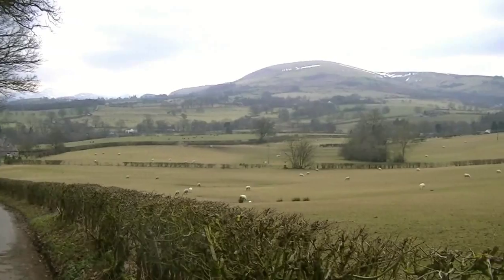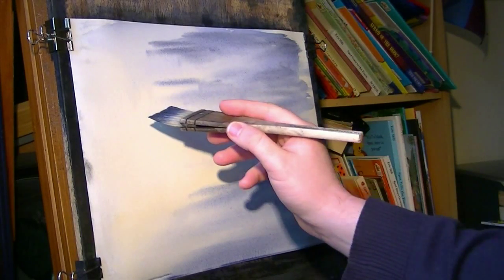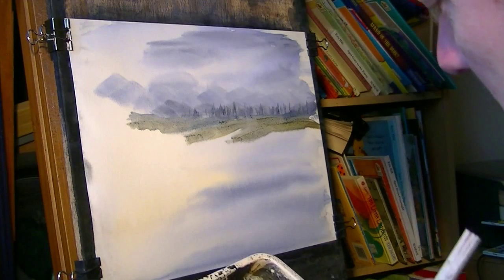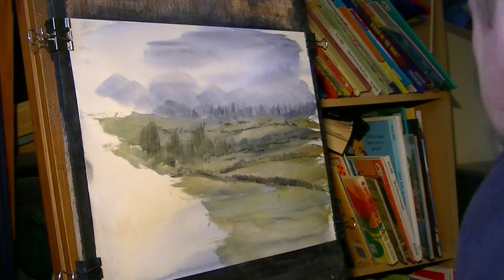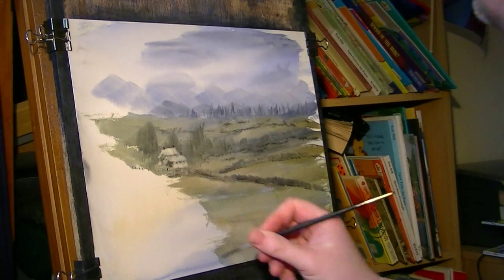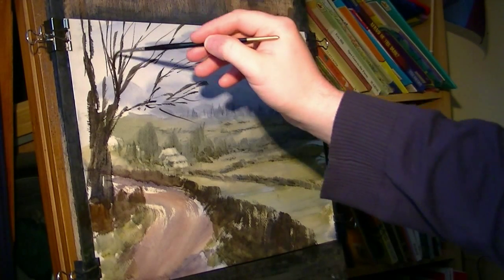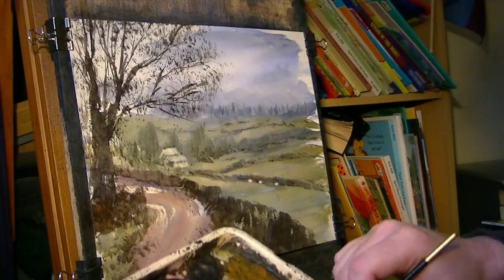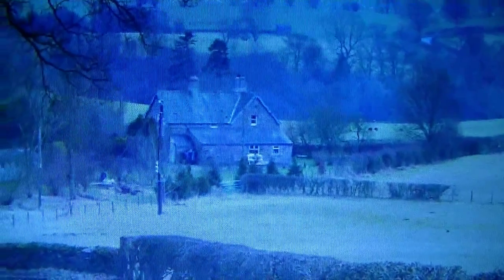Country lane near Ullswater watercolour painting demo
As I continued driving around near Ullswater I was greeted by views aplenty.  Here's another one with some of our woolly friends!

1. and enter my world of watercolour where you’ll see exclusive videos, articles, reference photos and much more! Get 2 months FREE with annual membership! Put simply, Patreon is my main source of income and it’s only with the support of my patrons that I can continue to find the time and resources to make these videos.

2. READ MY BOOKS ➤

4. DONATE ➤ Your donation keeps my YouTube channel sustainable and funds future watercolour painting tutorials for all budding artists.

6. PODCAST ➤ Listen to my podcast ‘My Watercolour Diary’ where I answer your questions

7. MATERIALS ➤ These are the paints, paper and brush I use for painting watercolours:

8. SOCIAL MEDIA ➤ Let’s connect!